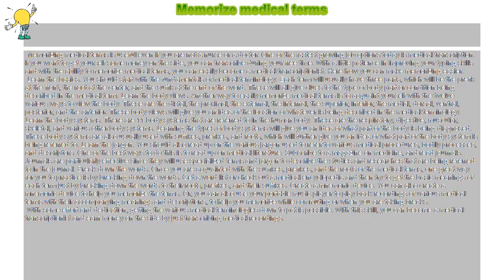How to : Memorize medical terms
Memorize medical terms

 Memorizing medical terms is useful even if you are not a nurse or a doctor. One of the fastest growing job options today is medical transcription. If you want to get yourself some money on the side, you can transcribe during your free time. With a little patience in improving your typing skills and with the ability to memorize medical terms, you can easily become a medical transcriptionist. Here how you can make memorizing easier.

Learn the basics. You should start with the fundamentals of medical terminology. Each term will usually have three parts, which will be the prefix at the front, the root at the center, and the suffix at the end of the word. These will all give clues to the type of body part or condition being described in the medical term. Learn the body views. Another way to easily memorize medical terms is to acquaint yourself with the twelve various ways to view the body. These are the distal, the proximal, the external, the internal, the superior, inferior, the medial, dorsal, ventral, posterior, and the anterior. These body views will give you an idea of the location of whatever is being described in the medical terminology. Learn the body systems. There are 11 body systems that are referred to in the human body. These are the respiratory, digestive, muscular, skeletal, and various other body systems. Learning the types of body systems will give you an idea of what part of the body is being diagnosed. These body systems are also usually used with suffixes, prefixes, and roots, which will further give you an idea of what part of the body system is being referred to. Learn the jargon. You should also read up on the various jargon used to refer to various medical procedures, bodily processes, and descriptors. One of the best ways to do this is to read up on medical literature. Journals are particularly effective since they will use specialized terms and jargon to describe the studies and researches that are being referred to in the journal. Break down the words. Once you are acquainted with the suffixes, prefixes, and the roots of the medical terms, one great way for you to practice is by breaking down the words. Get a word list or check out a medical encyclopedia and then try to get the basic meanings of each term just by breaking down the words to their roots, prefixes, and their suffixes. Create a mnemonic device. You can also create a mnemonic device to help you memorize the terms. Or, you can also use your portable music player to play back recordings of various medical terms with their accompanying meanings and descriptions, to help you memorize while commuting or when you are taking breaks.

 With some effort and dedication, getting the various medical terminologies down to pat is possible. With this skill, you can become a medical transcriptionist and earn money on the side by just transcribing medical recordings.